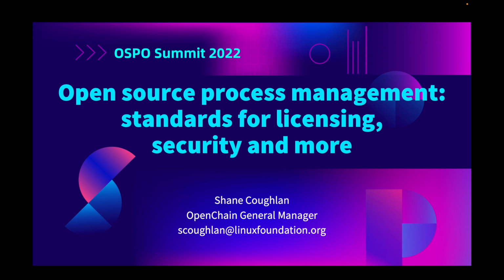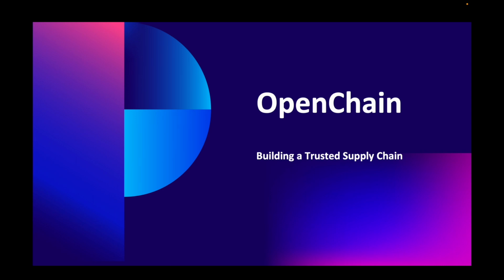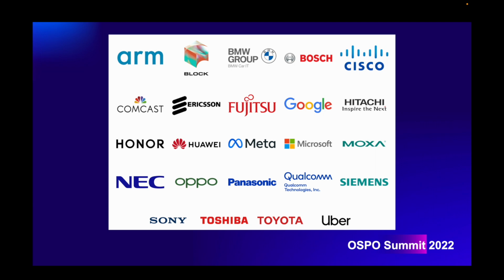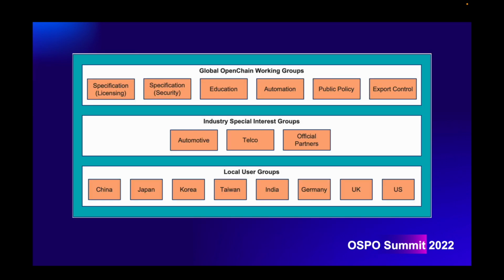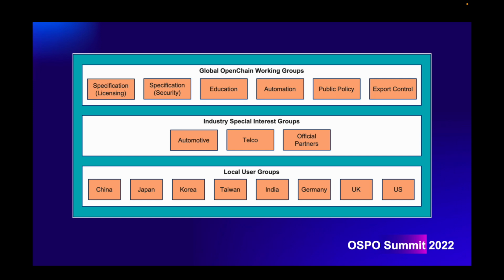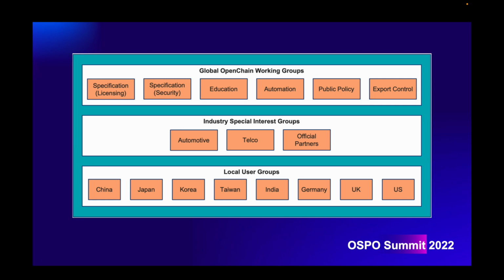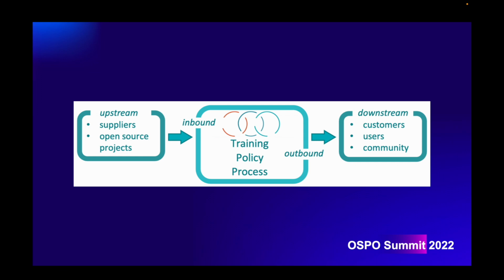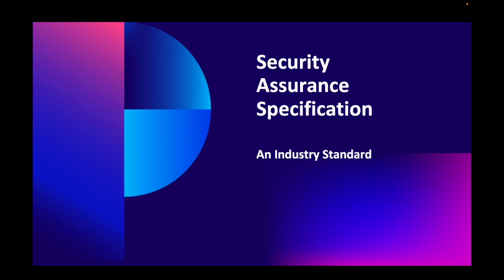OpenChain @ OSS Summit 2022